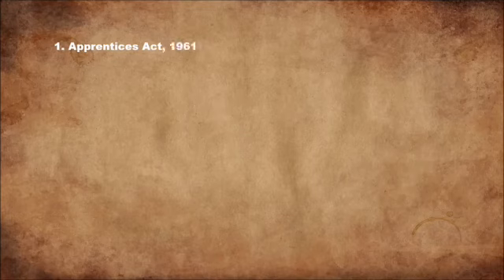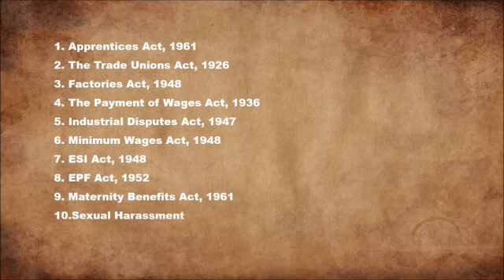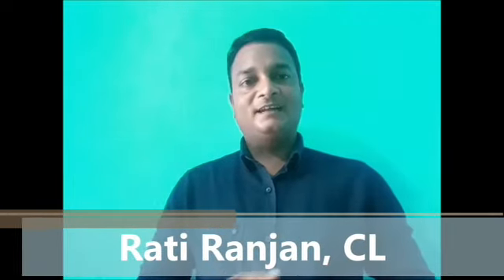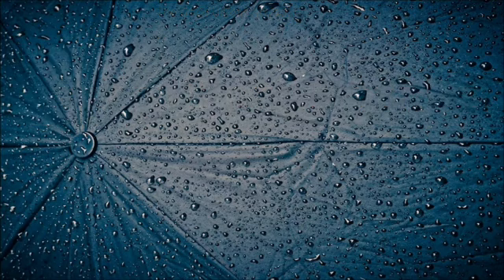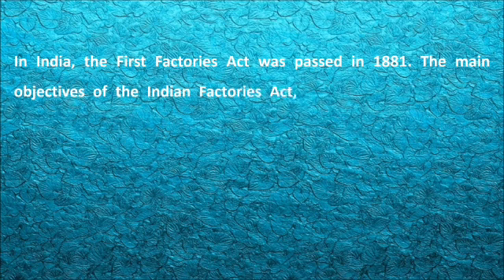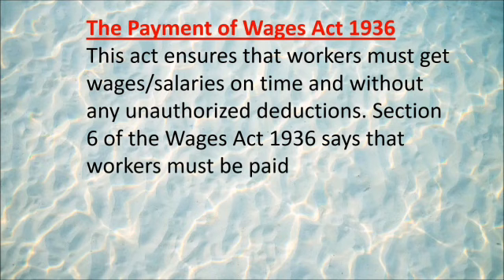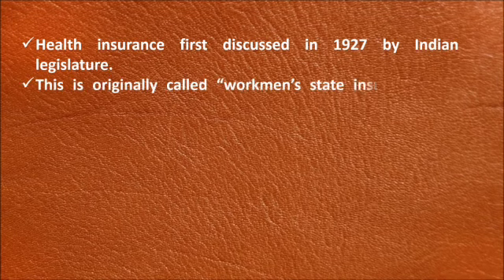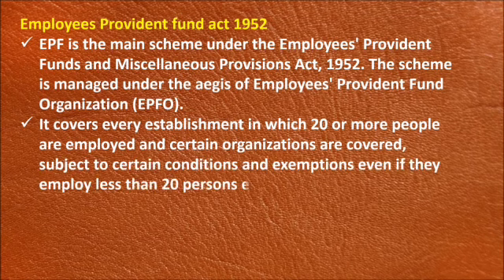Labour Law & Legislation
Team Mavericks